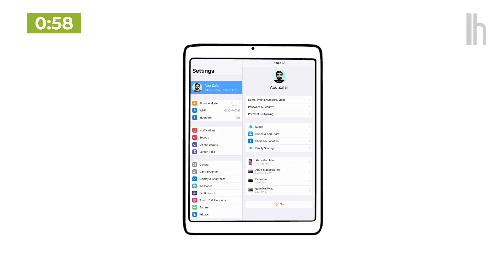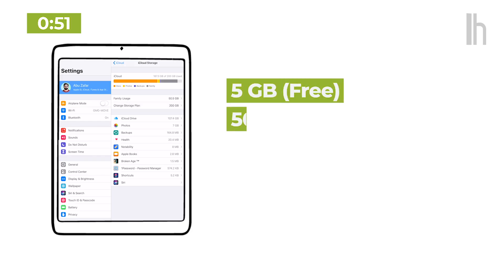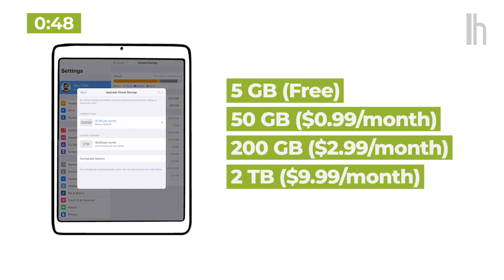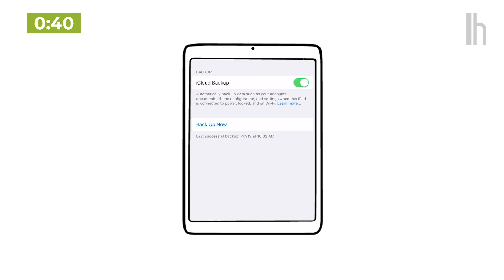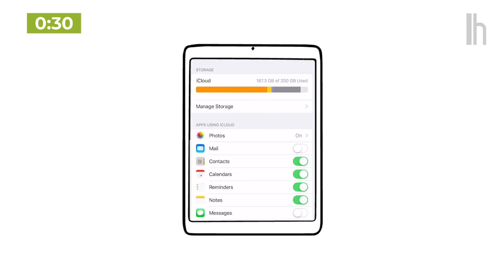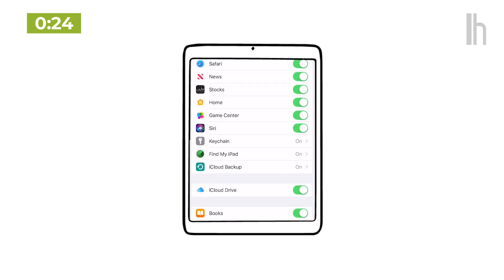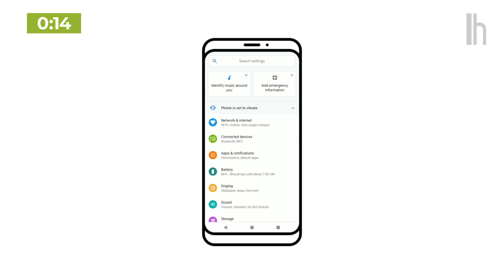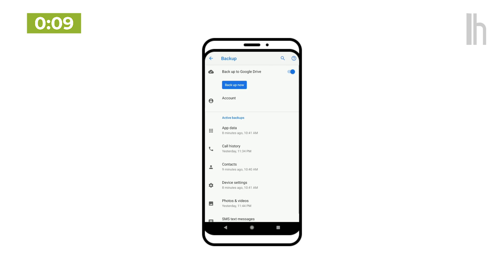How to Back up Your Personal Data on iOS and Android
If you're not backing up your smartphone data on a regular basis, you risk losing your pictures, contacts, and other important files if anything happens to your device.

In our new show, Quick Fix, we'll solve all your tech problems in 90 seconds or less. This week, we're showing you the easiest ways to back up your iPhone and Android.